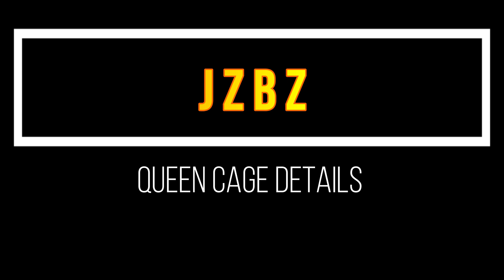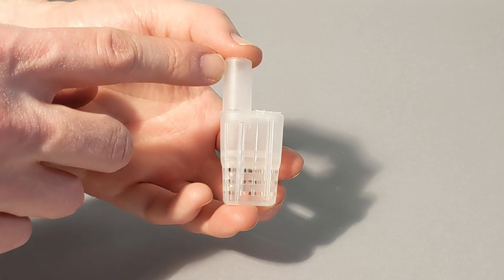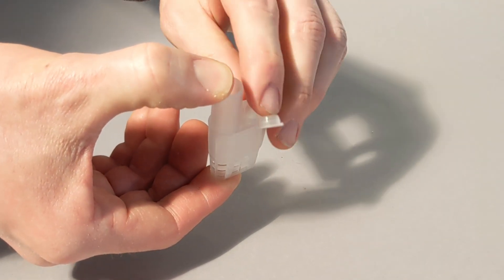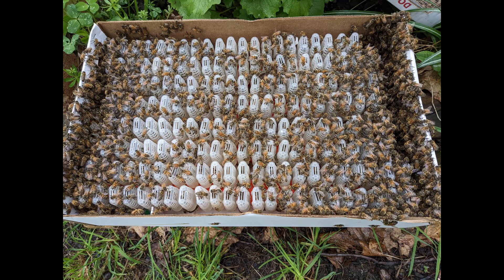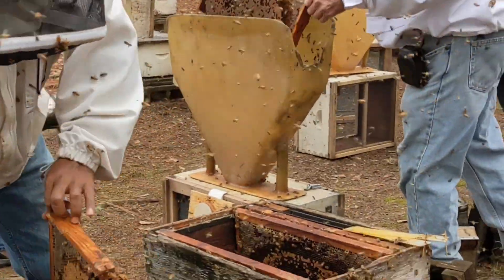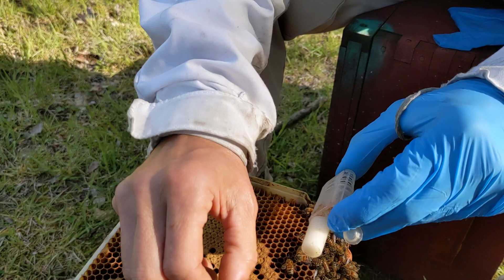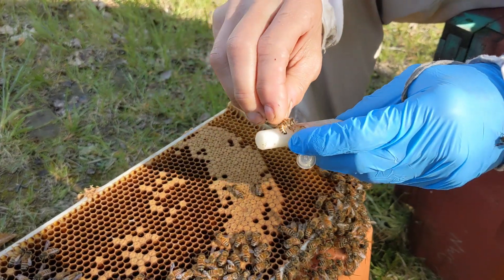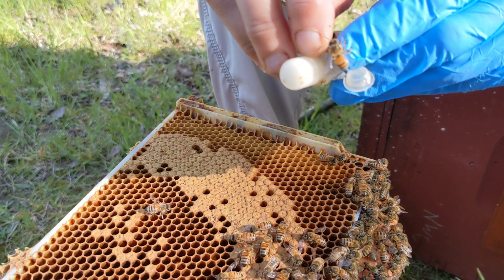How does a JZ BZ Queen Cage work?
Join our Head Beekeeper Anne as she explains how the JZ BZ Queen Cage works, in addition to some helpful tips and tricks.